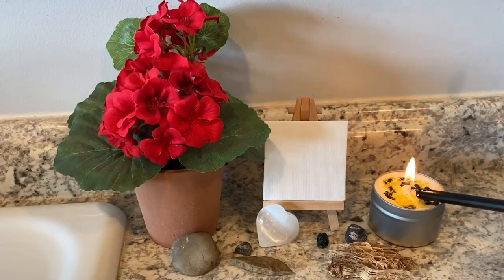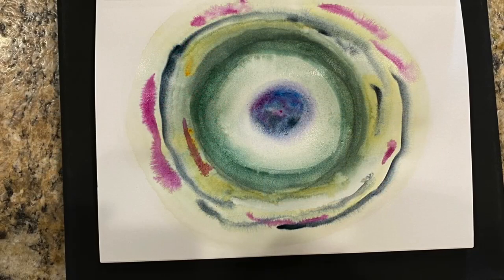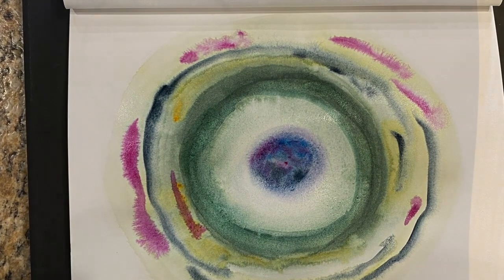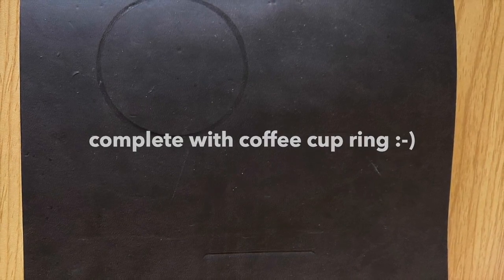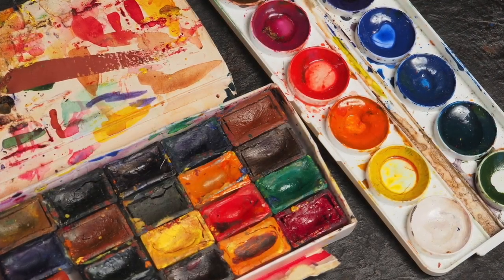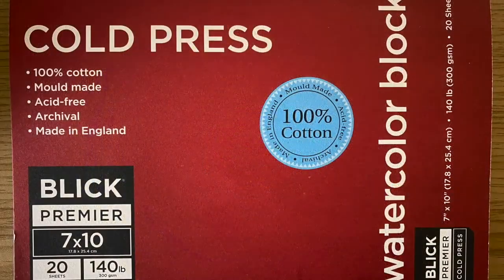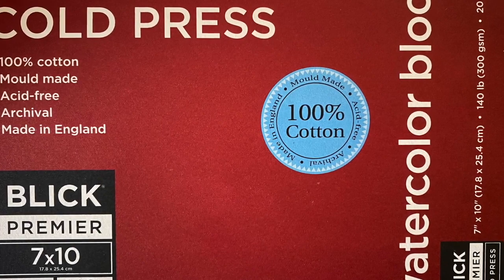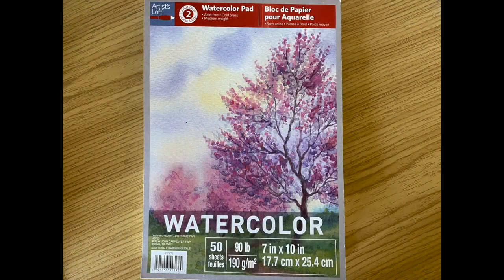Easy Art Meditation - Circles Using Watercolors - Relaxing - Real Time Painting Tutorial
Supplies Mentioned:

Art Journal

This is your place for peaceful painting tutorials, inspiration, and creativity. If you are an introvert, deal with anxiety or are a highly sensitive person (HSP)  this channel is the perfect “paint party” for you.

Research has shown that creating art (or even coloring) can help reduce anxiety by centering our focus and bringing us into the present moment. Plus it is so much fun!

My own journey back to art began by drawing mandalas as a way to help my anxiety.

Over the last few years I have discovered new ways to use art as a self-care practice to reduce stress. They have worked so well for me, I want to share them with you!

You don't have to be an artist or "creative". These easy tutorials will walk you through the process step by step. If you can write your name, you can do them too!

“Silent Rain" by Roots and Recognition and ”Herbal Tea” by Velvet Moon